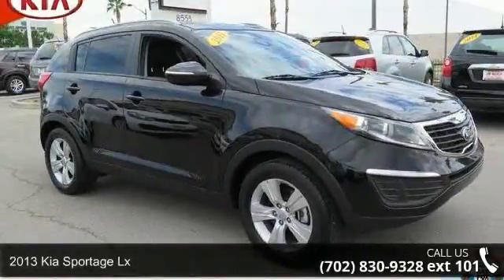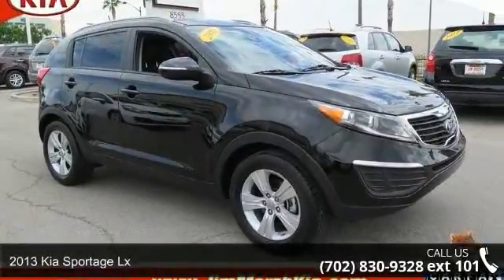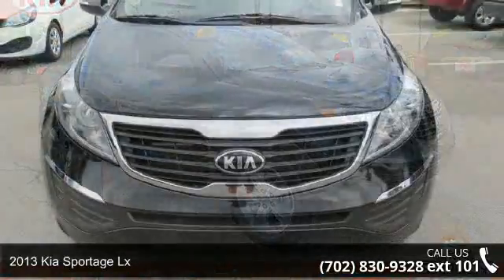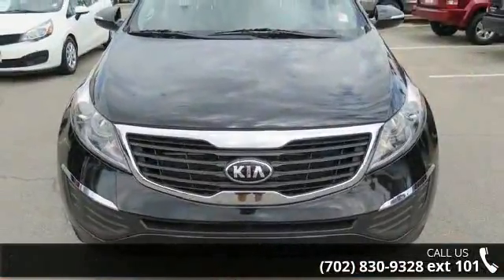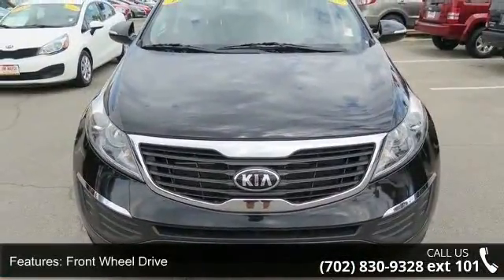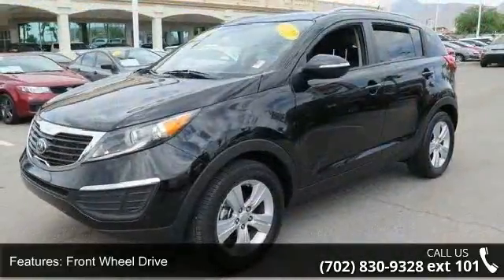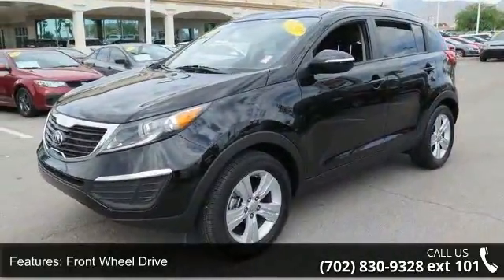2013 Kia Sportage LX - Jim Marsh Kia - Jim Marsh Kia, NV ...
2013 Kia Sportage Lx Condition: Used Mileage: 35031 Transmission: 6-Speed Automatic Exterior Color: Black Doors: 4 Stock: K5623A Cylinders: 4